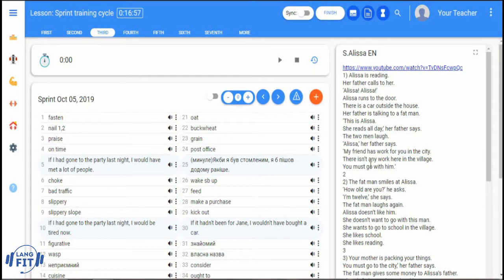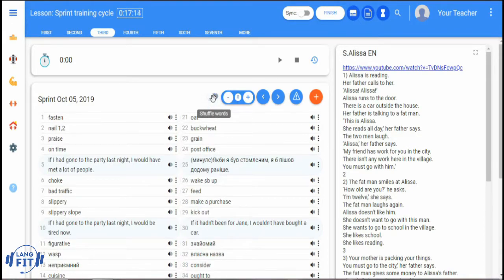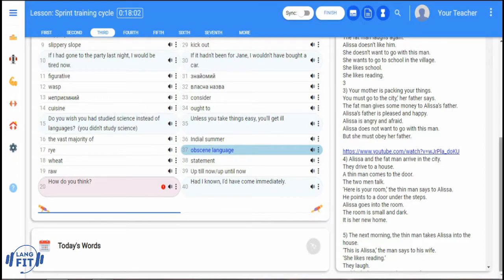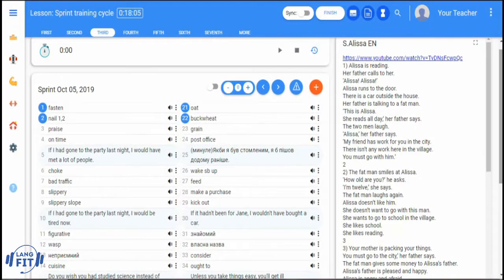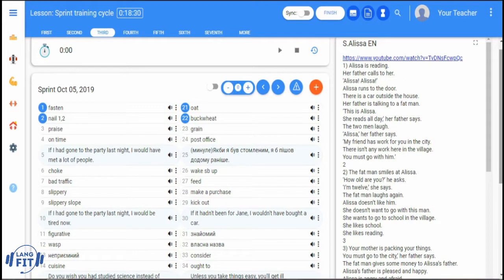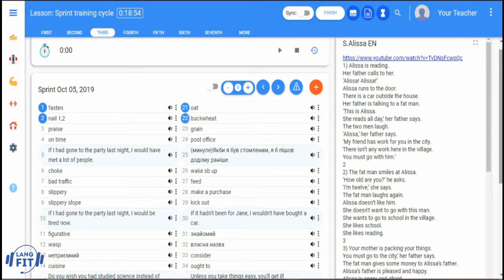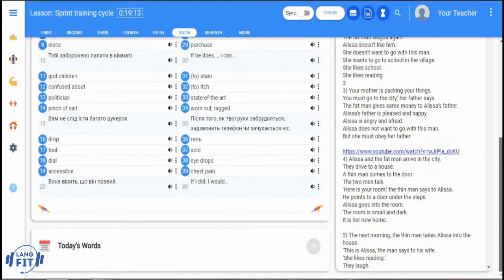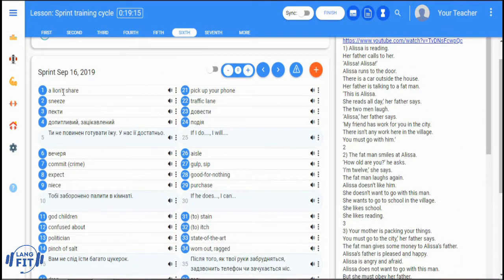9. The sprint training cycle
In today’s video, we are going to focus on the sprint training cycle and the way it should be done to achieve maximum use and benefit. You’ll learn:
- how to put the shuffled words back in their initial order and why it’s so important;
- why there are push-up buttons and how to use them when creating grammar puzzles;
- how to mark the words you are going to use in your STC.